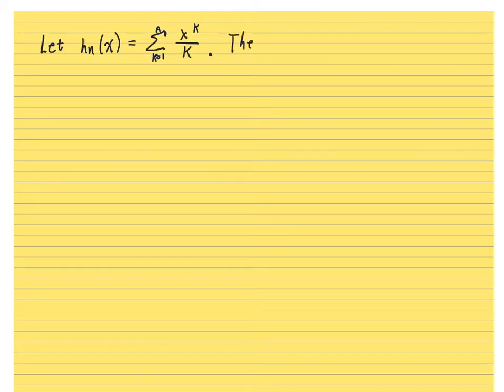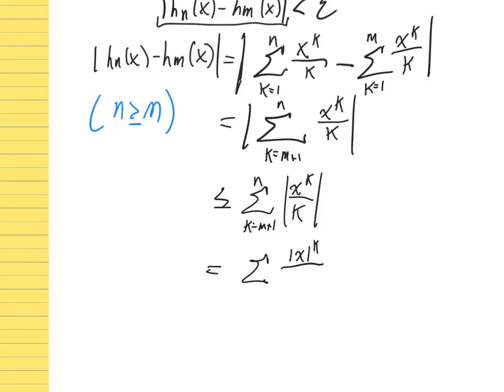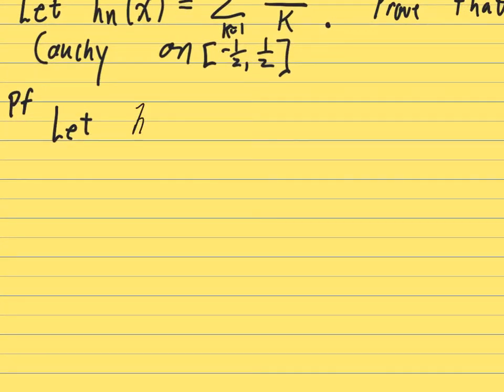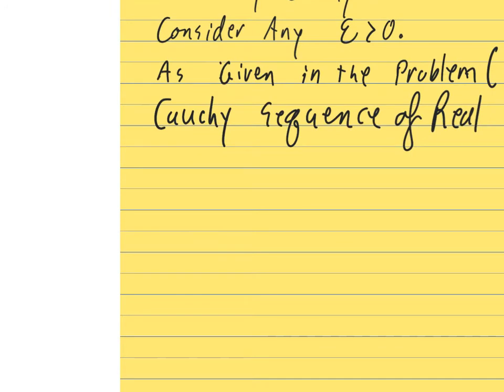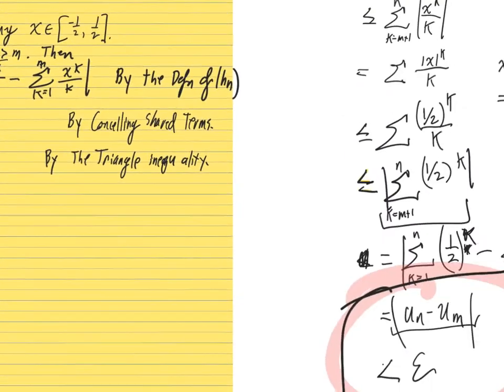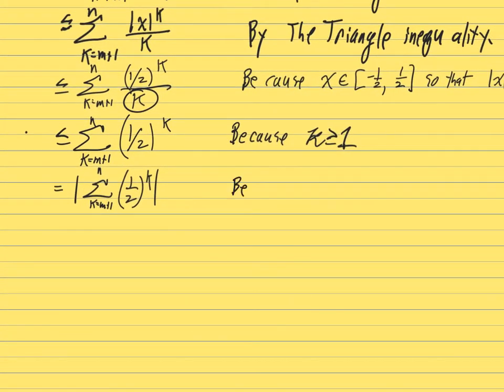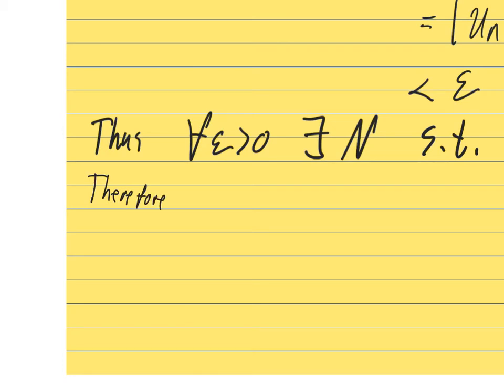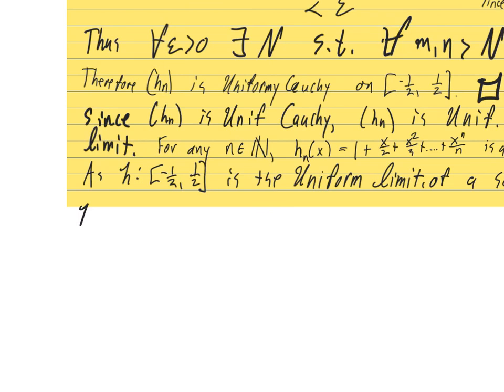uniform Cauchy example